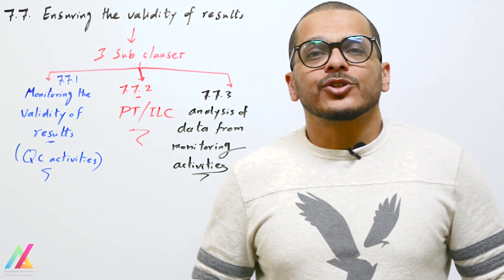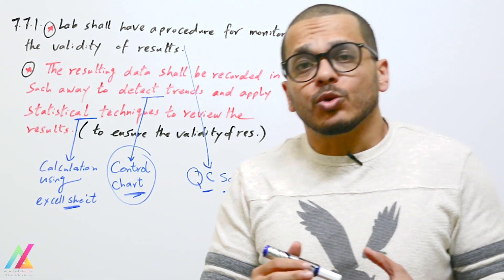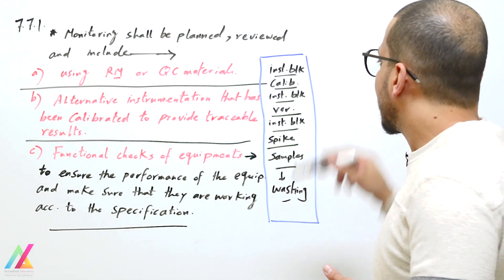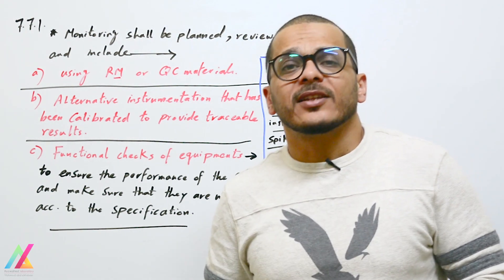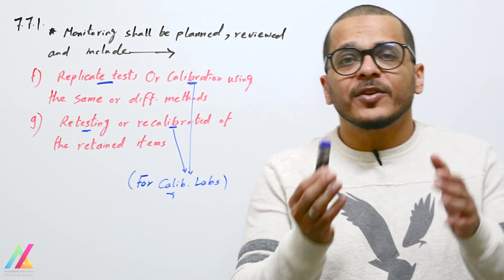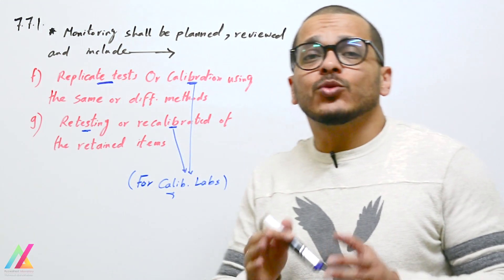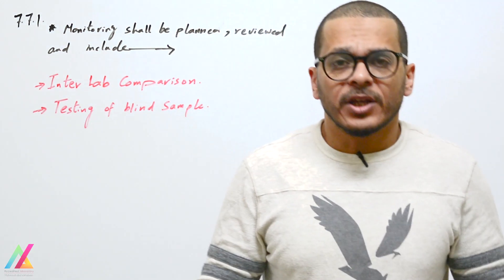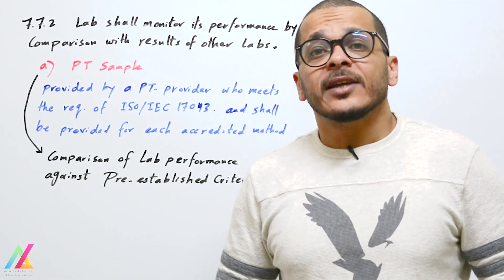ISO17025/2017 | process requirements | 7.7 Ensuring the validity of results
Very important clause in ISO/IEC 17025/2017 edition, try to listen till the end and apply